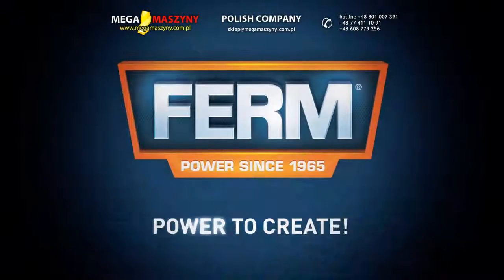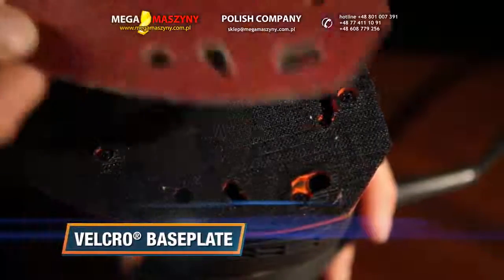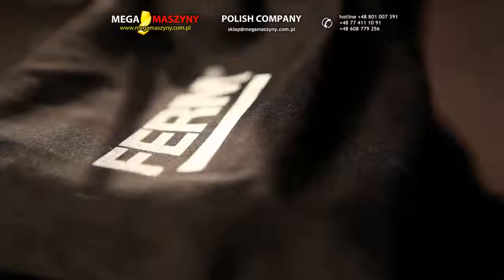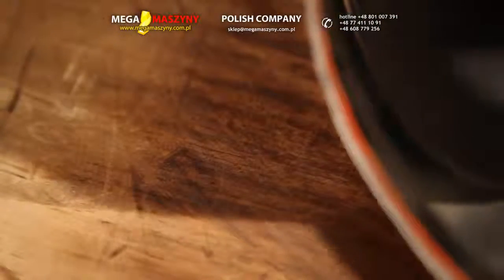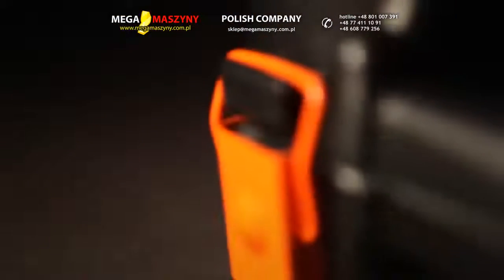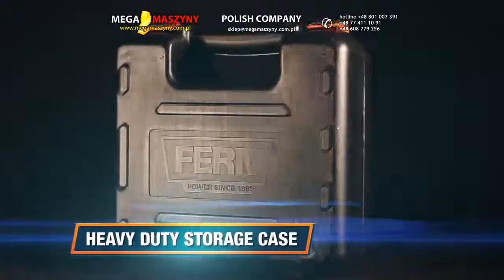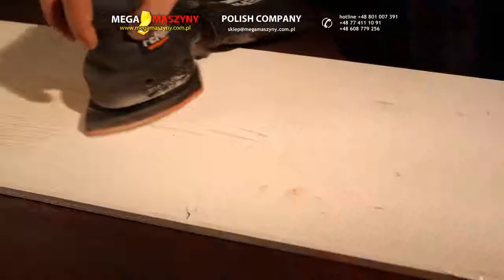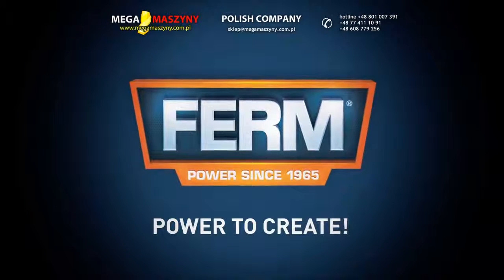Szlifierka narożnikowa FERM FDS-220K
Szlifierka narożnikowa przeznaczona jest do obróbki wykończeniowej pod powłokę lakierniczą. Nadaje się do szlifowania powierzchni kulistych, łamanych i płaskich. Polecana szczególnie do metalu, drewna i plastiku.